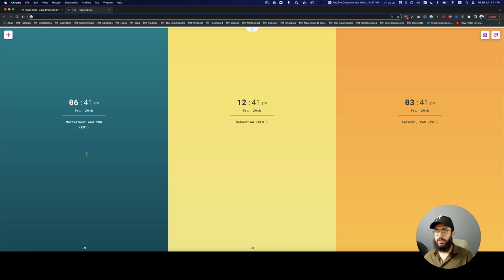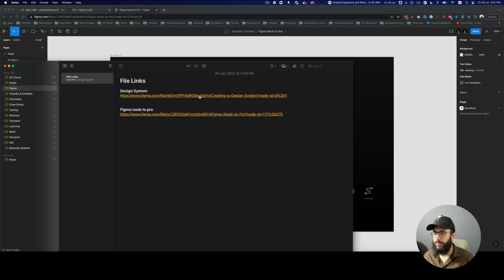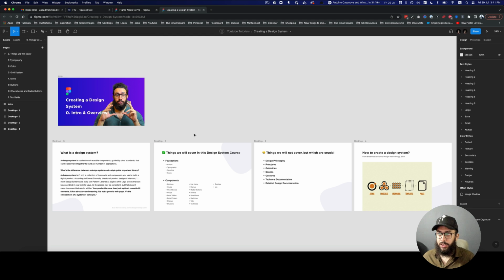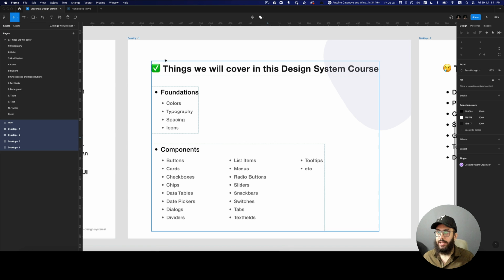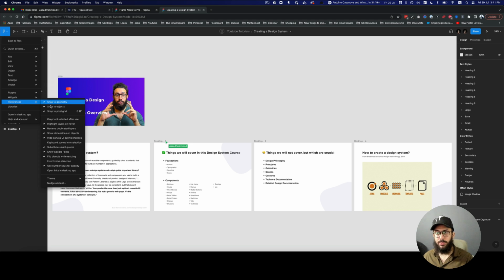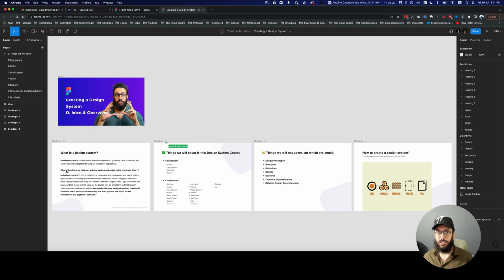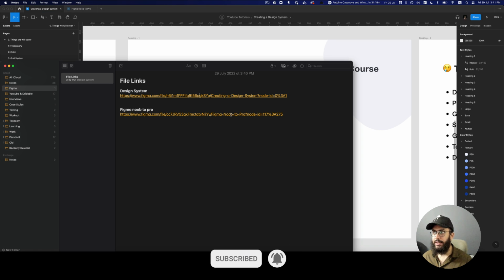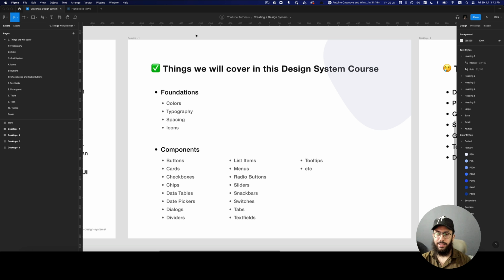Open Figma Links directly in the desktop app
An important setting that I think most users of Figma should have turned on by default, which is opening Figma Links directly in the desktop app!